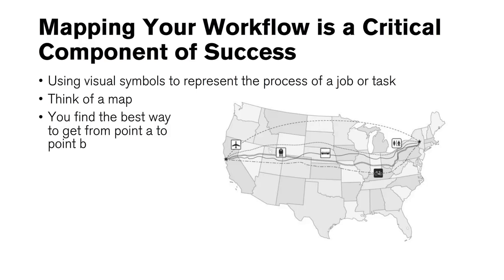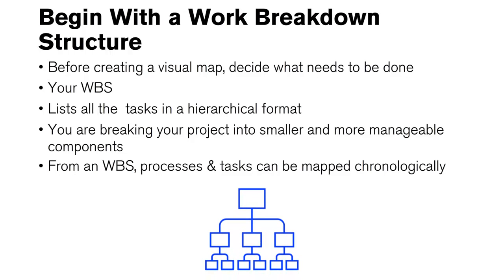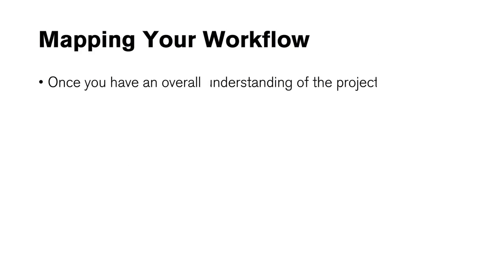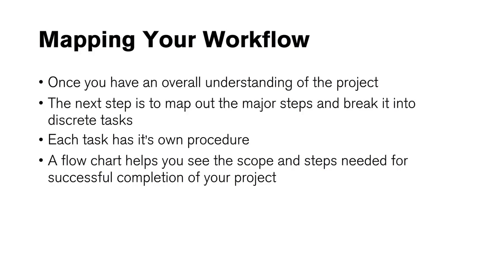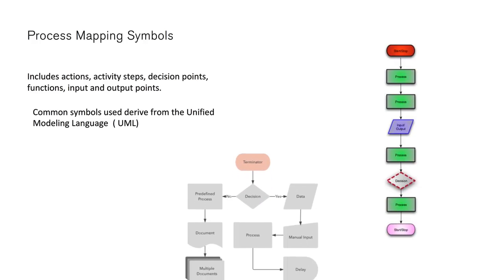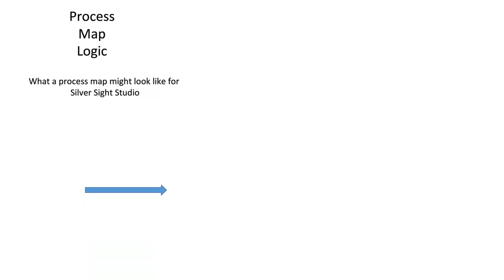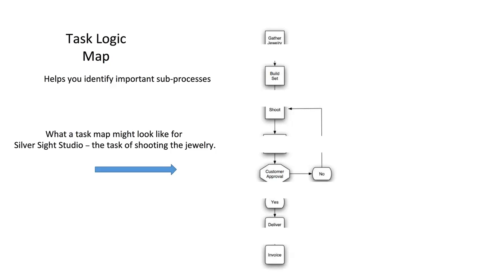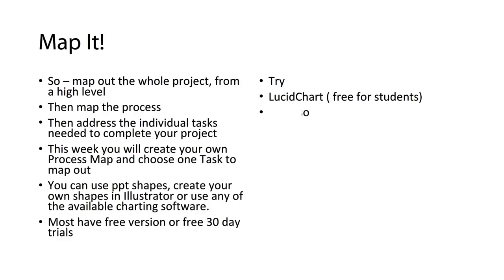Lecture 1: Mapping